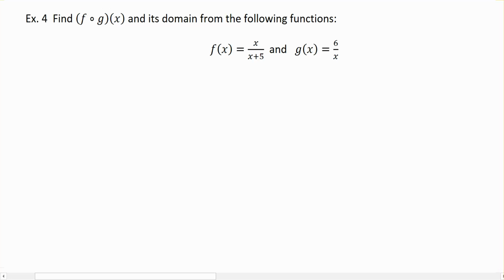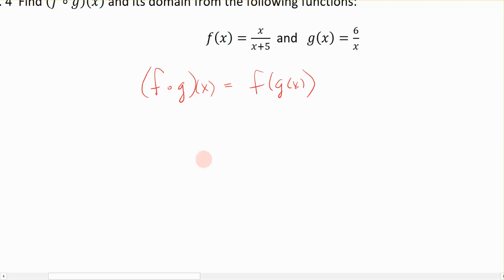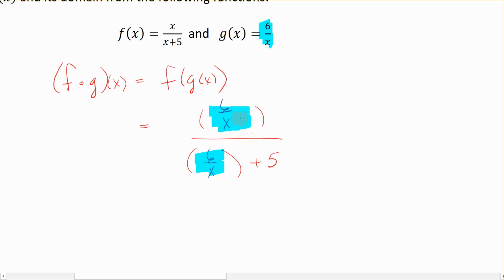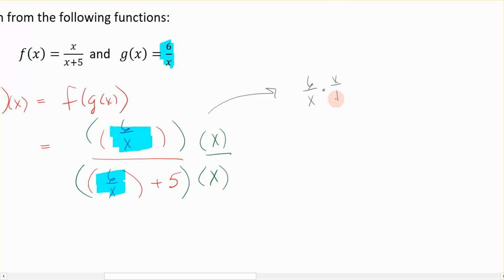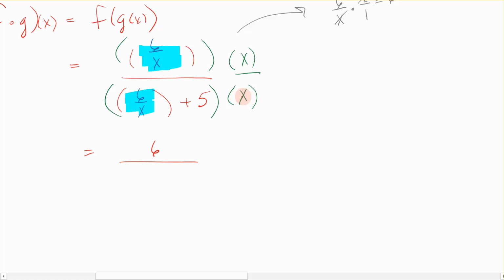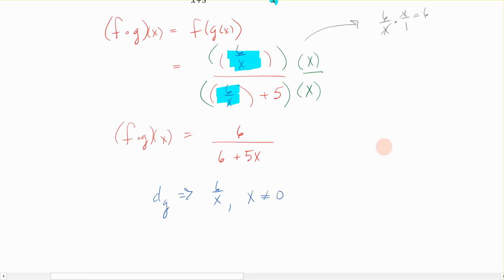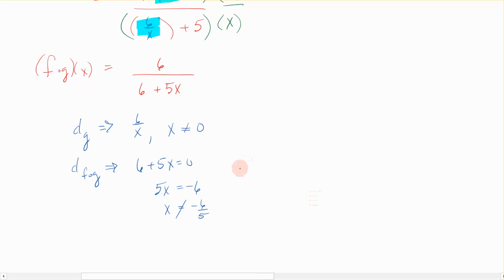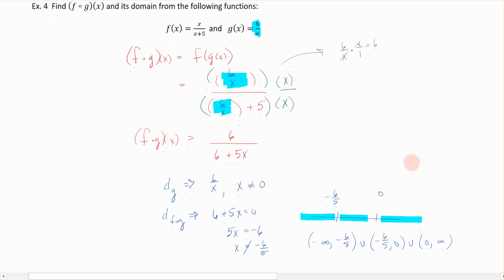2.6d Domain on composite fn